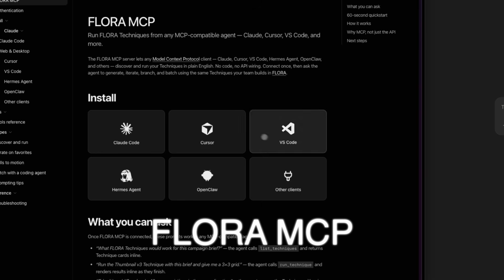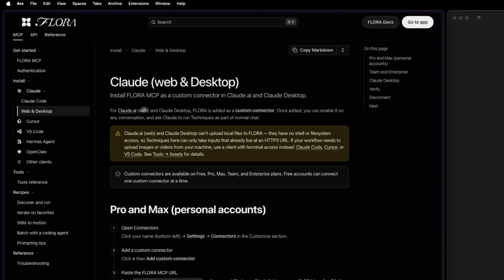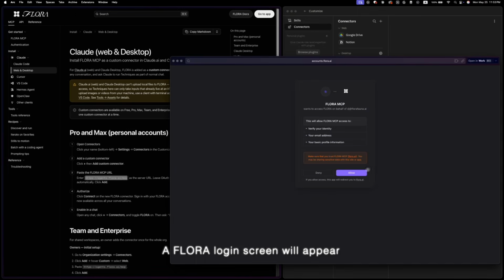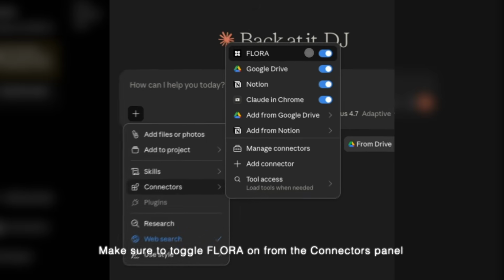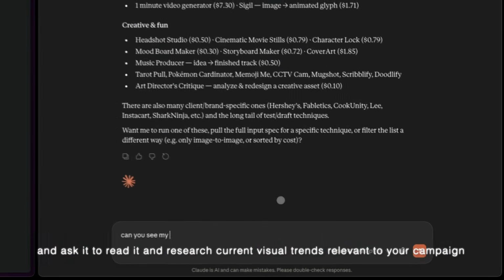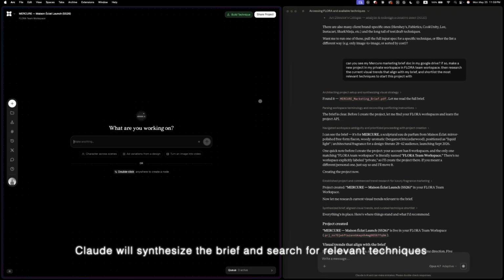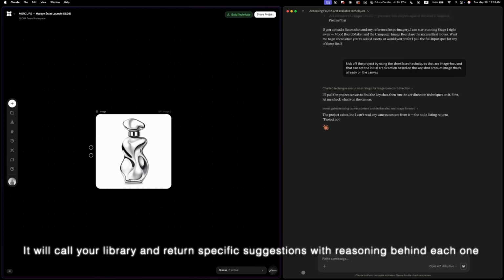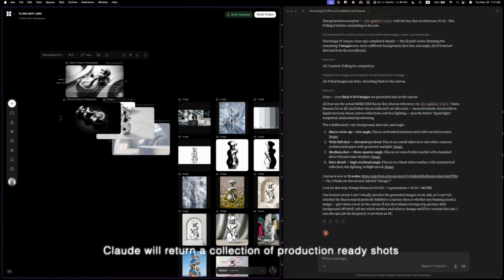Everything About FLORA MCP | FLORA AI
Here's what you can do with FLORA's MCP.

Connect it to your favorite AI chat to access your Techniques, read your briefs, and build on your canvas directly from a conversation.

00:00 - 00:12 Intro
00:12 - 00:58 How to set up FLORA MCP on Claude Desktop
00:59 - 01:22 Checking the connection and listing Techniques
01:22 - 01:57 Marketing brief analysis, visual research, workspace creation
01:57 - 02:24 Using Techniques via MCP
02:24 - 02:44 Refining the results